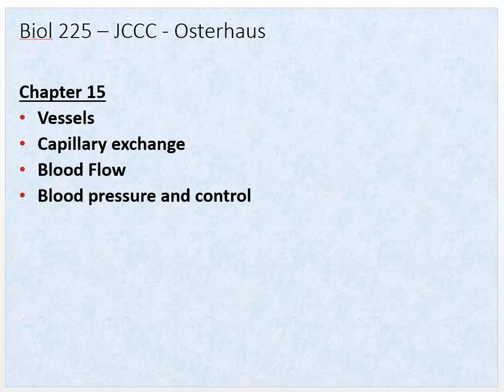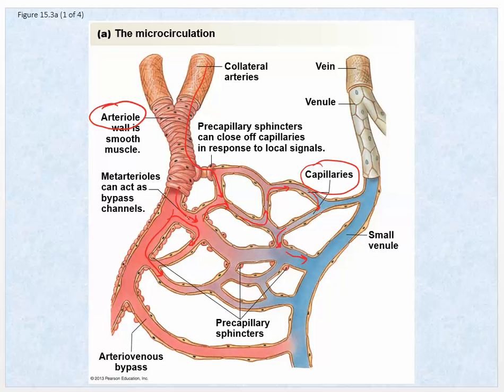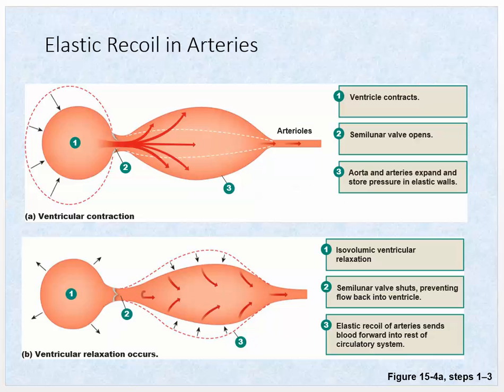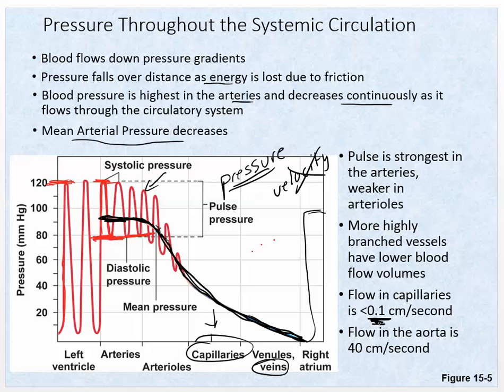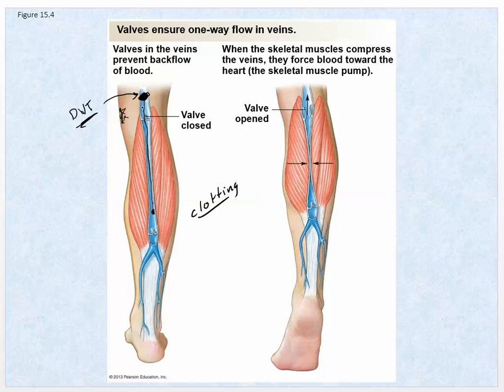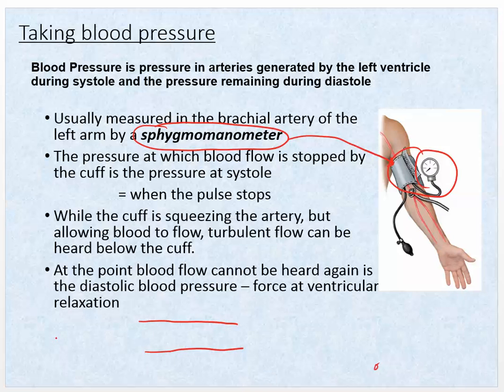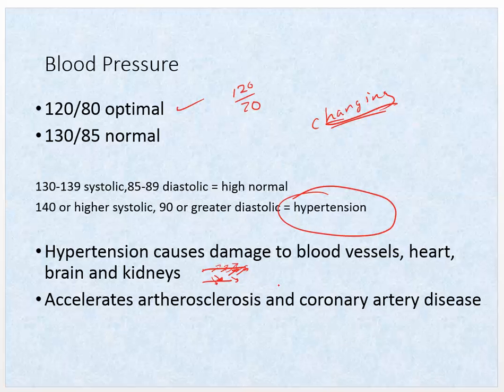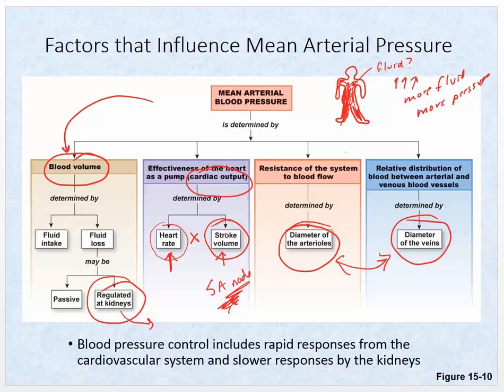Chapter 15 Blood Flow and Pressure